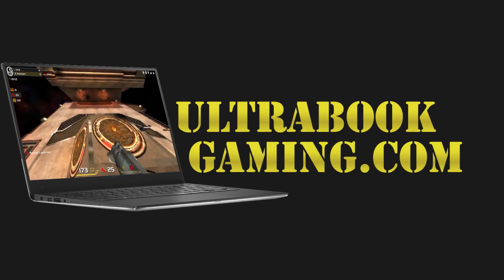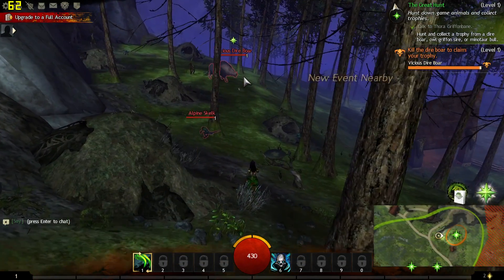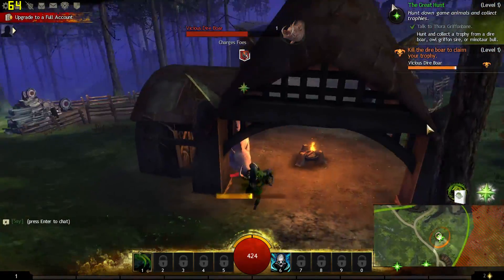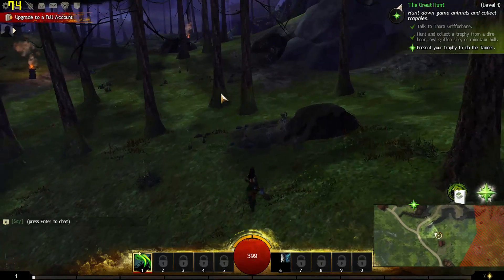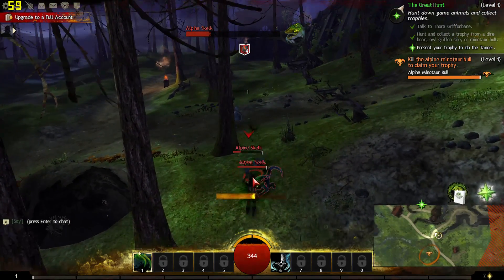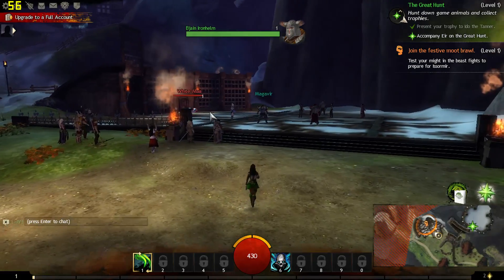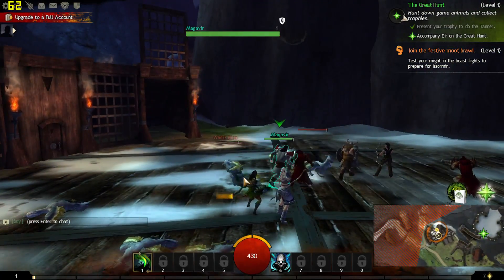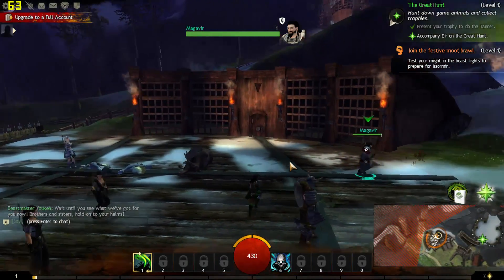Intel HD 620 Gaming - Guild Wars 2 - i3-7100U, i5-7200U, i7-7500U, Kaby Lake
Testing Guild Wars 2 running on Intel HD 620 graphics on an Intel Core i3-7100U 'Kaby Lake' processor, in a Dell Inspiron 15-5567 laptop.

The game was tested at 1366x768 on low-medium detail settings. Typical frame rates were typically over 50fps, giving a good gameplay experience.

System Specifications:
2 x 4GB DDR4-2133
240GB SSD